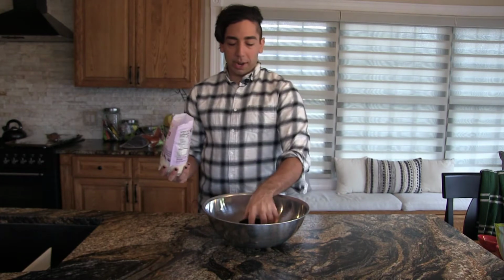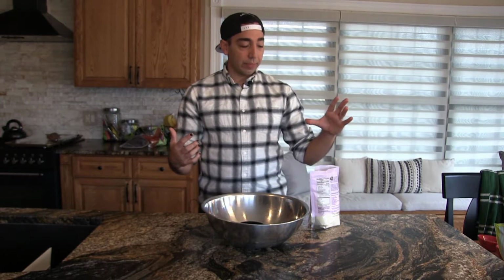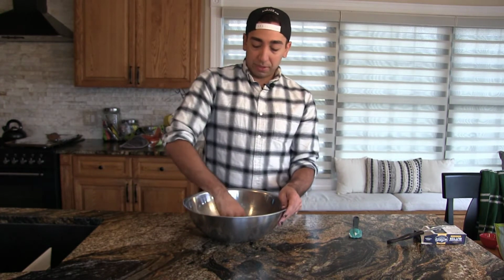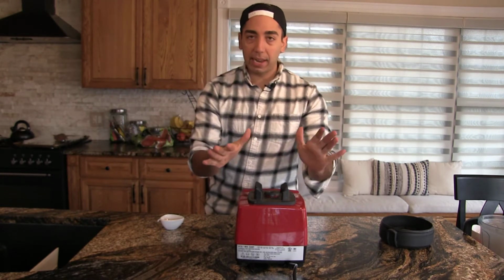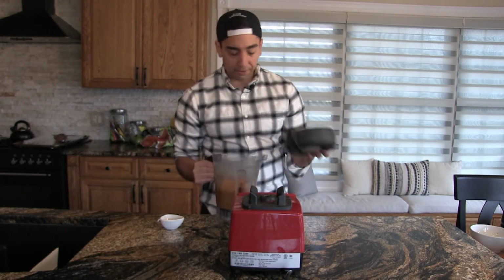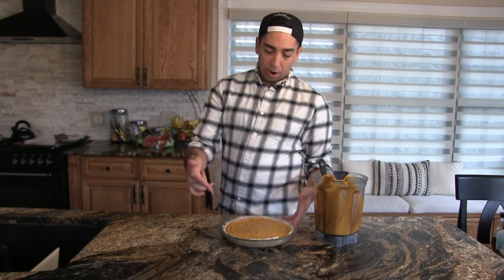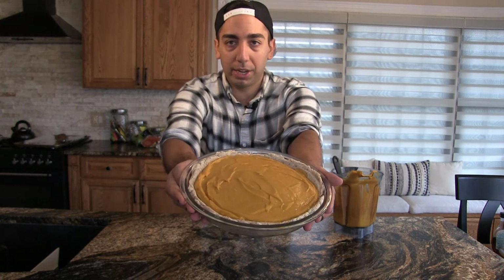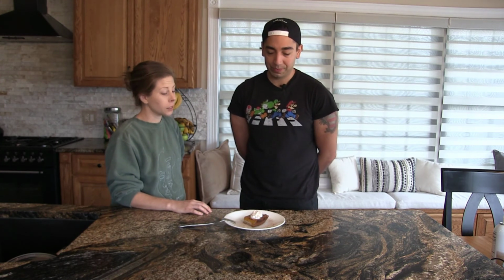Sweet Potato Pie Recipe | vegan, gluten free, sugar free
In this video I share with you my recipe for vegan, gluten free, sweet potato pie... BUT it's good I promise.